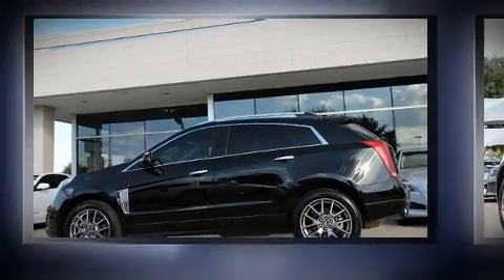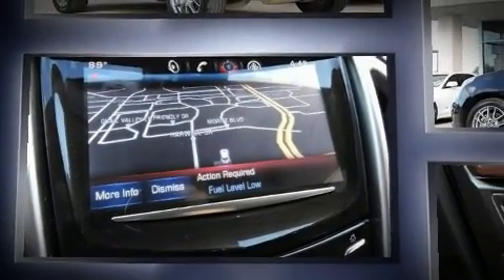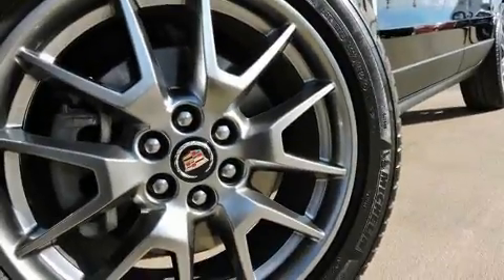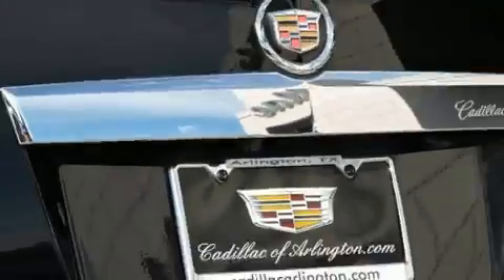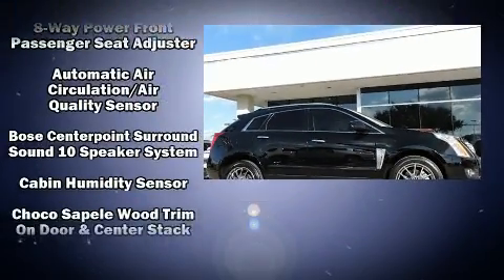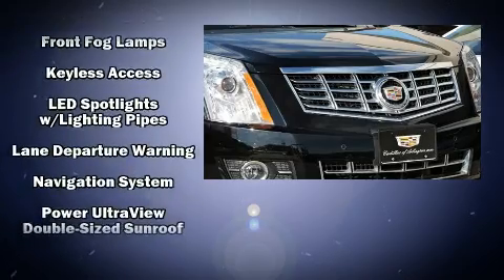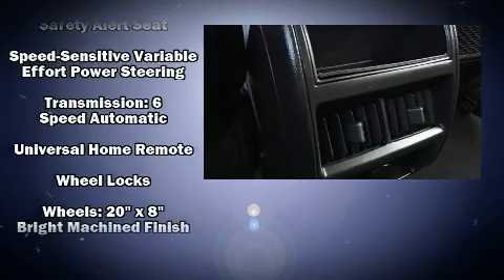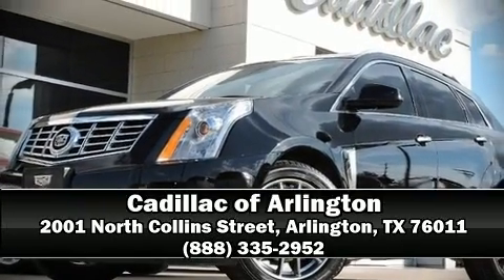2015 CADILLAC SRX Performance Collection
You can expect a lot from the 2015 CADILLAC SRX. With less than 30,000 miles on the odometer, this 4 door sport utility vehicle prioritizes comfort, safety and convenience. Smooth gearshifts are achieved thanks to the refined 6 cylinder engine, and for added security, dynamic Stability Control supplements the drivetrain. Top features include rain sensing wipers, a blind spot monitoring system, automatic dimming door mirrors, heated door mirrors, a power rear cargo door, lane departure warning, remote keyless entry, and leather upholstery. Power adjustable pedals allow the driver to optimize his or her driving position, enhancing visibility, comfort and safety. With high intensity discharge headlights illuminating your path, you'll always appreciate maximum visibility. For drivers who enjoy the natural environment, a power moon roof allows an infusion of fresh air. Premium sound drives 10 speakers, providing you and your passengers a sensational audio experience. Safety equipment has been integrated throughout, including: dual front impact airbags, head curtain airbags, traction control, brake assist, a security system, onStar, and 4 wheel disc brakes with ABS. Adaptive cruise control maintains a pre set distance behind the car ahead of you, simplifying highway driving and enhancing safety. This vehicle has achieved Certified Pre-Owned status, by passing a comprehensive certification process. We have a skilled and knowledgeable sales staff with many years of experience satisfying our customers needs. We'd be happy to answer any questions that you may have. Stop by our dealership or give us a call for more information.